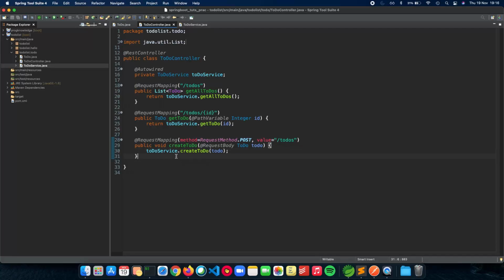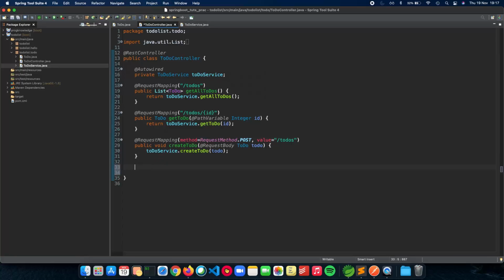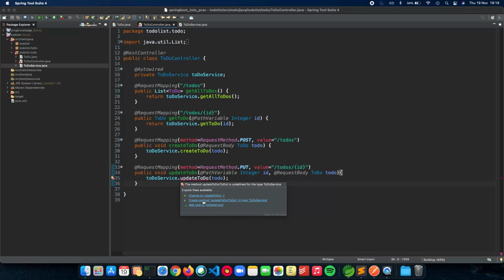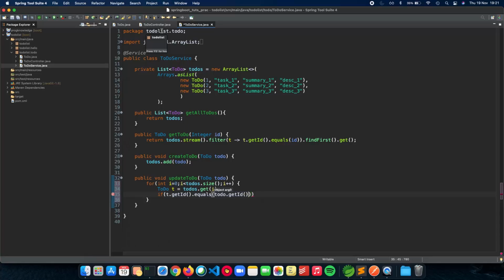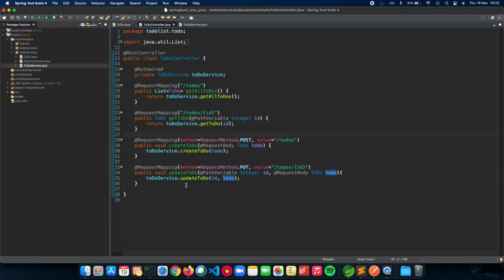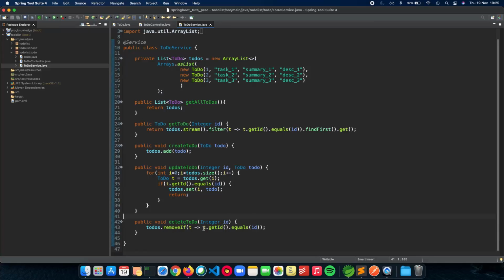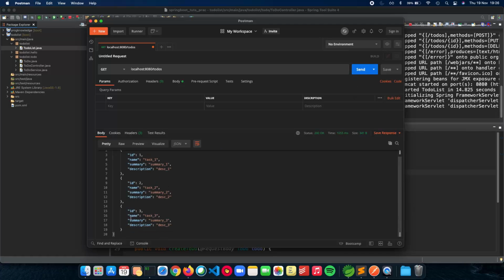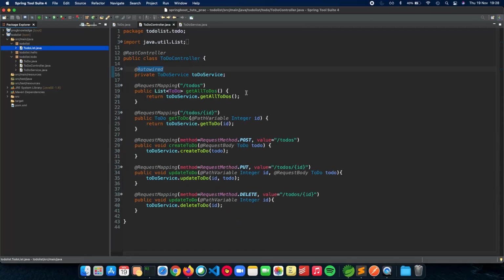Working with HTTP PUT and DELETE API Endpoints (Spring MVC Framework)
Hello! In this video we will talk about the Spring MVC Framework and we will also look at how to implement PUT and DELETE API Endpoints.